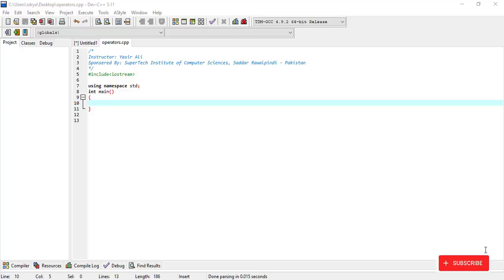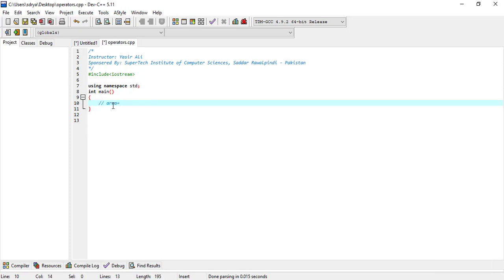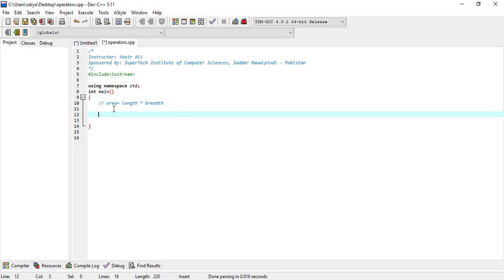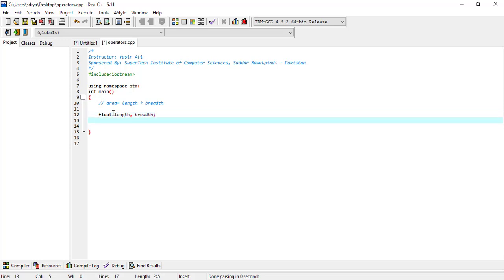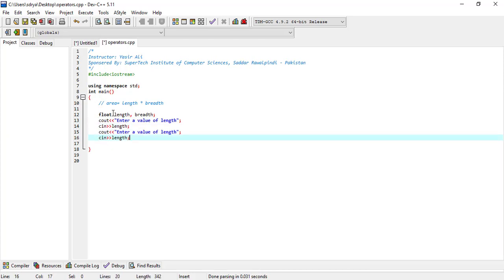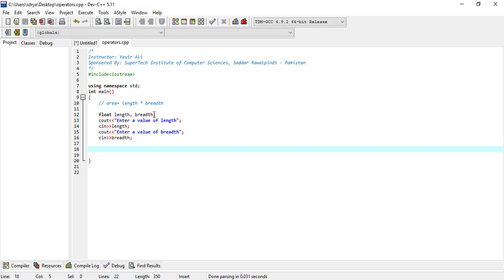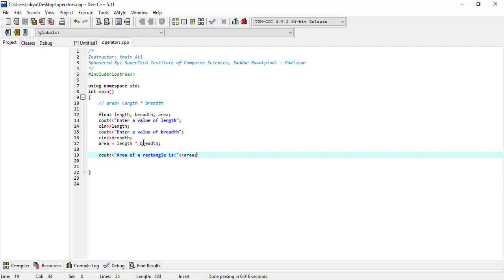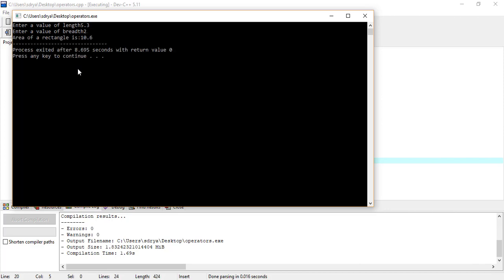C++ 2nd year Chapter 3 Q 3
This is an educational channel where I keep on uploading educational videos along with tips, tricks & solutions of most commonly faced problems.
Free Online Courses in Urdu/Hindi